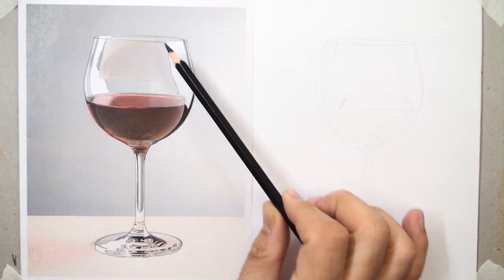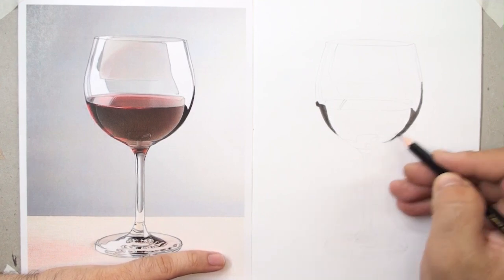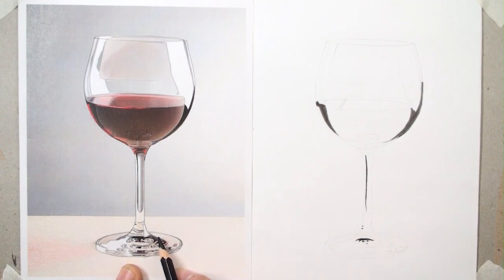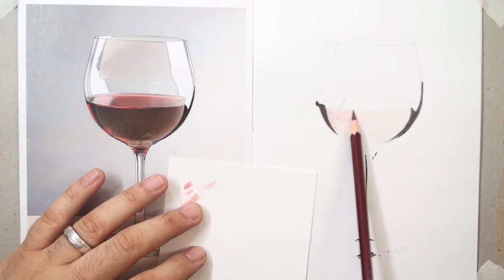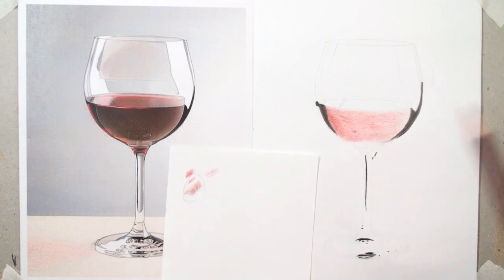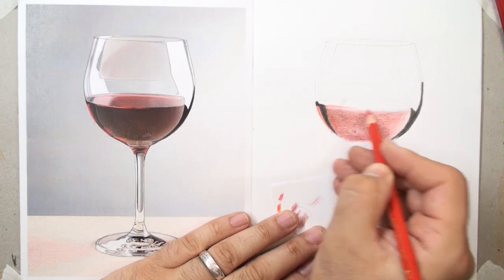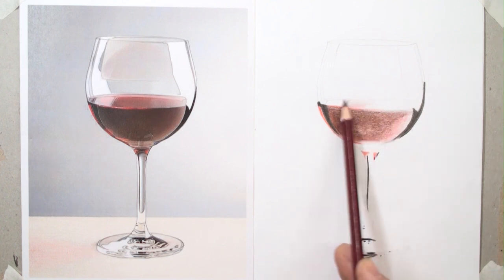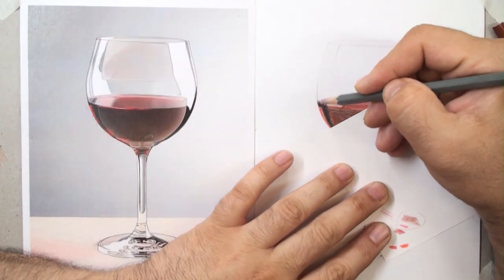First Layer of Coloring - Building Blocks for Your Drawing (# BASIC DRAWING reflection SHADOWS)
Ready to add color to your drawing? In this tutorial, we'll show you how to lay down the first layer of color effectively.

Key points covered:

Choosing the right colors
Applying color evenly
Blending techniques
Adding depth with shadows and highlights
This video is perfect for beginners and anyone looking to improve their coloring skills.

[Insert relevant tags here, such as drawingtutorial, basicdrawing, howtodraw, art, sketching, shading, coloring, firstlayer]